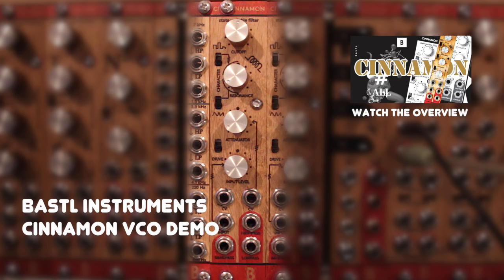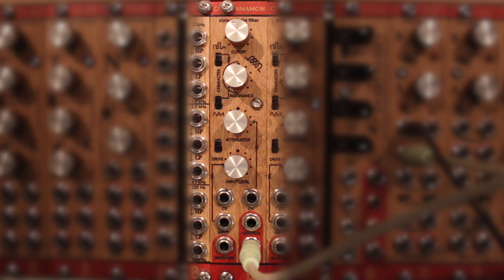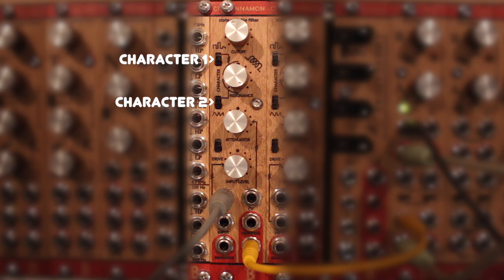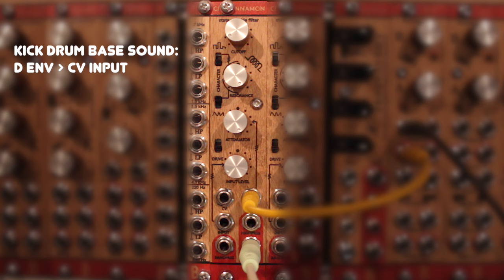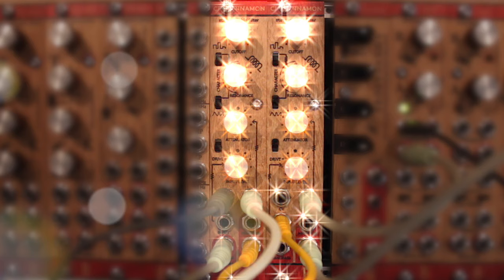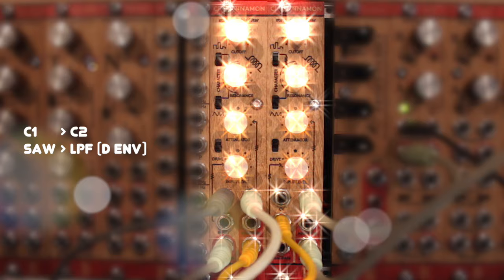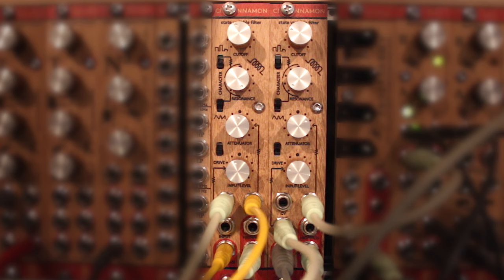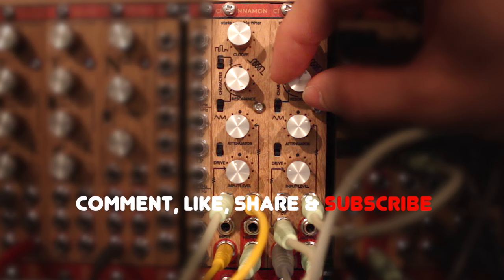Bastl CINNAMON: VCO Demo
Learn how to use the Bastl Instruments Cinnamon Eurorack filter module as a VCO for crunchy Acid, FM sounds and more!

Features:
- voltage controlled cutoff frequency
- CV input with attenuator
- volt per octave CV input
- audio input with gain control
- drive switch to overdrive the input of the filter
- low pass output (12db/oct – 2-pole)
- band pass output (6db/oct – 1-pole)
- high pass output (12db/oct – 2-pole)
- resonance control
- character switches to change the resonance response (character switches might break V/Oct tracking)
- with maxed resonance works as an oscillator (0°,90° and 180° phased sinewave at LP,BP and HP outputs)
- character switches change the waveform when self-oscillating and might also break the V/Oct tracking

If you've read this far, post a comment with the word "acid" in it :D